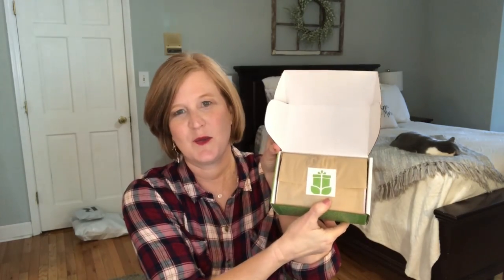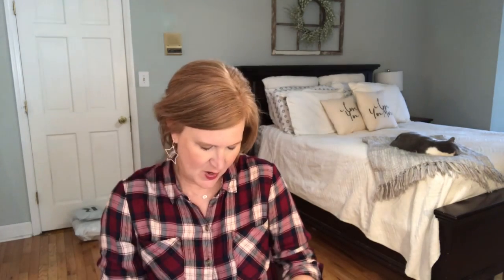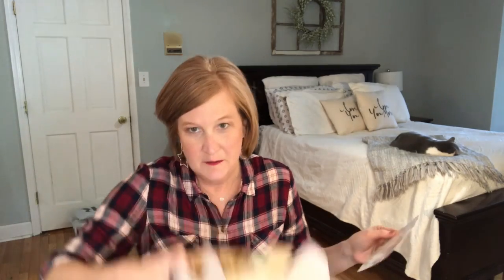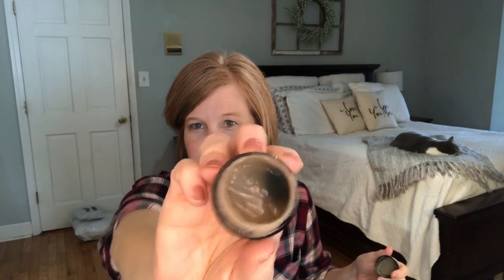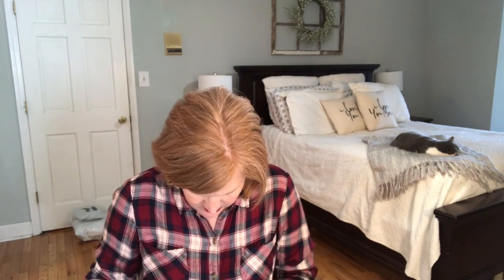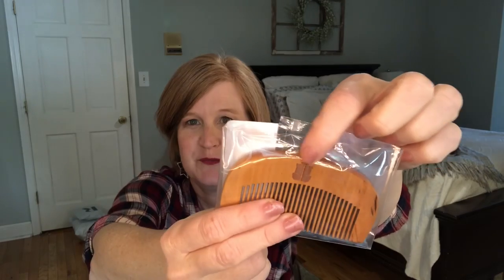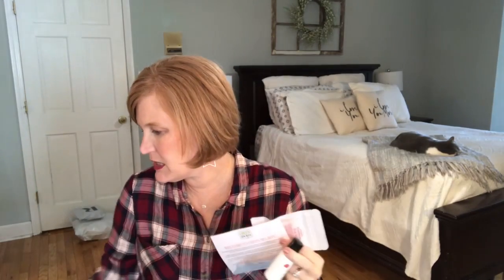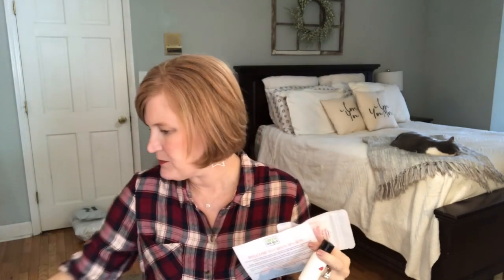Green Spa Box March 2019 / Relax and Unplug Your Mini Spa Experience 👏🏻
Hi Sunshines!  I got my Greenspa box for March.  I can't wait to try the bath salts and the mud mask!  The scents in this months box are out of this world!  Enjoy!

Freeze Ice cream bowl
Go Away Dish Towel
My Ring Light
My Umbrella Lights
My favorite Table Top Stand for filming

To try Bubbles and Books click here and use code GEORGIA10SUNSHINE

I get many questions on the throw pillows on my bed. I Love You / I Love Your More Pillows are from Amazon and are only $29.99 for the set.

To Try the original $12 Mint Mongoose box for $5 plus shipping click here and use the code GEORGIASUNSHINE

If You Would you l like to try Trendsend?

Kristy Smith
1395 E Cobb Dr